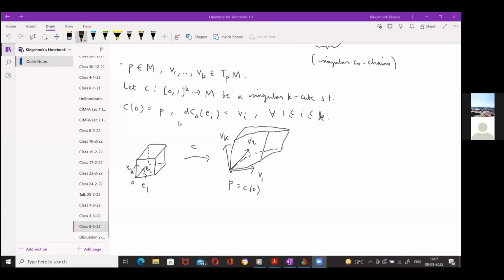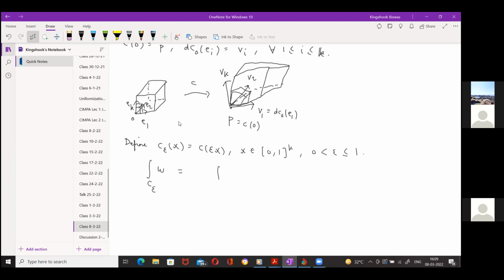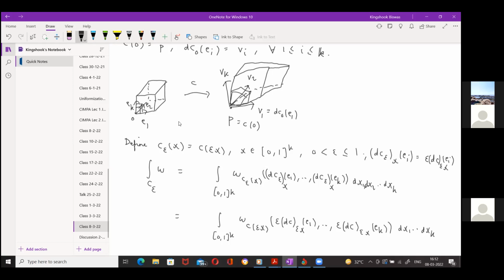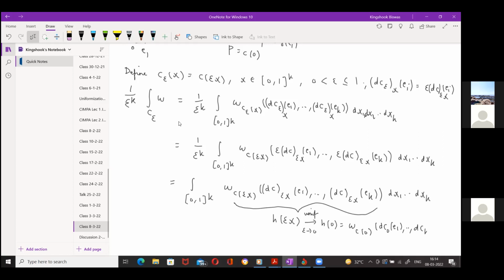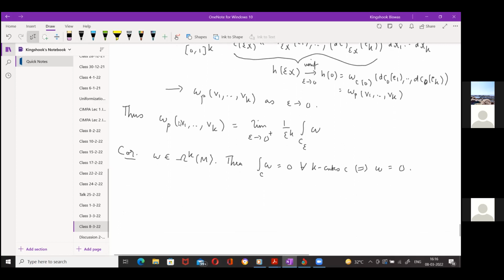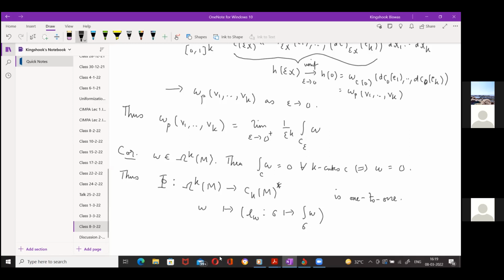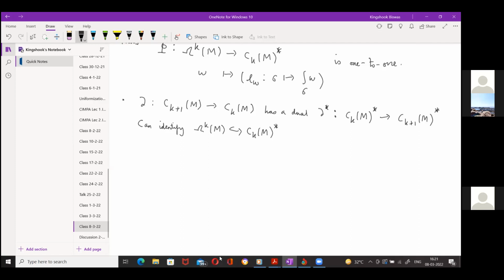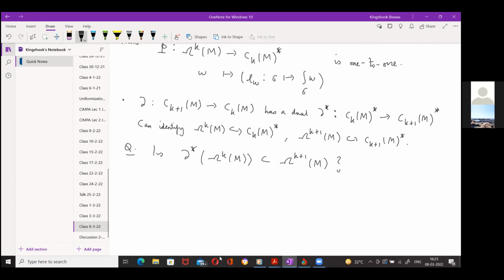Lecture 9 Part 4